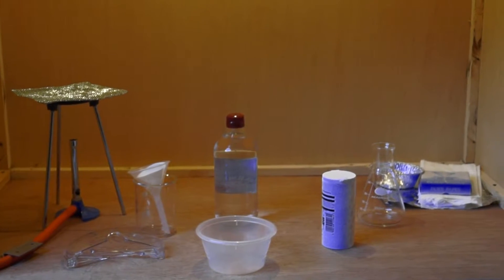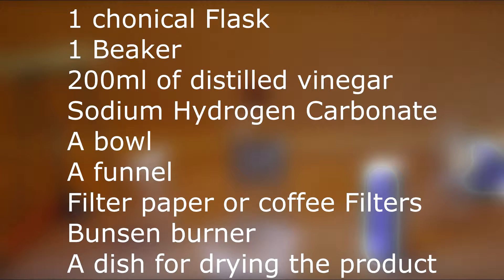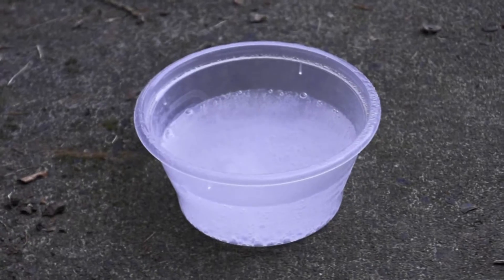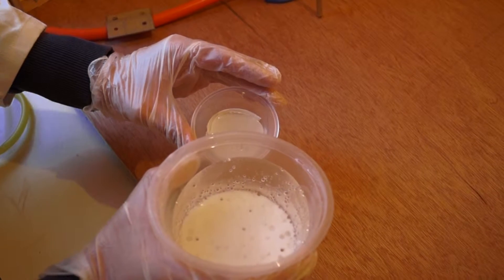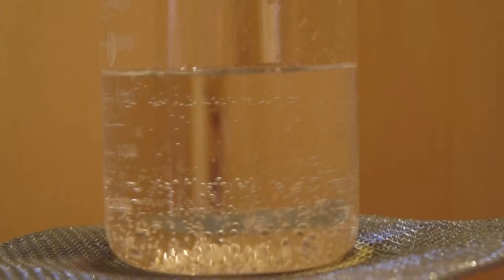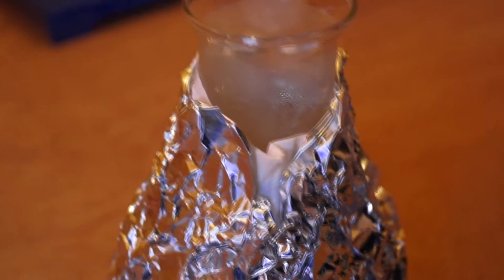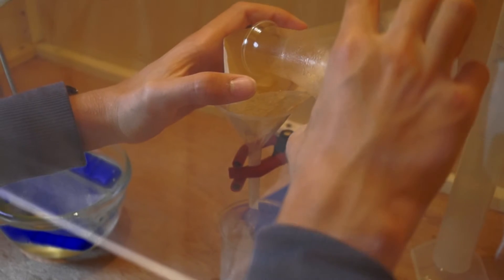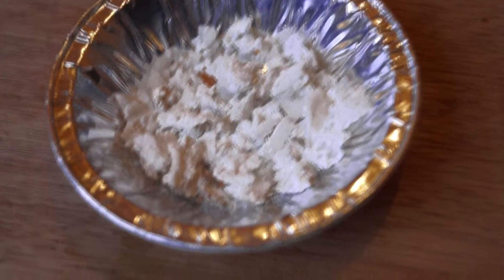Synthesis Of Glacial Acetic Acid Part 1 - Synthesis of Anhydrous Sodium Acetate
In this video I will show you how to synthesize Anhydrous Sodium Acetate...
This is part of a video series showing you how to synthesize glacial acetic acid...